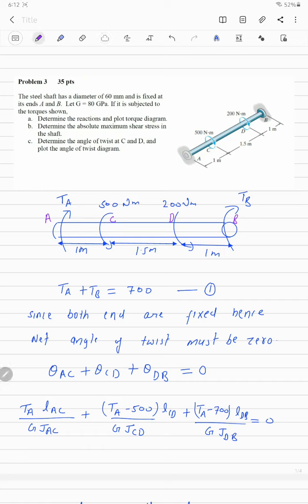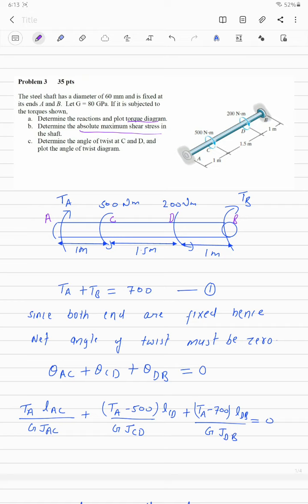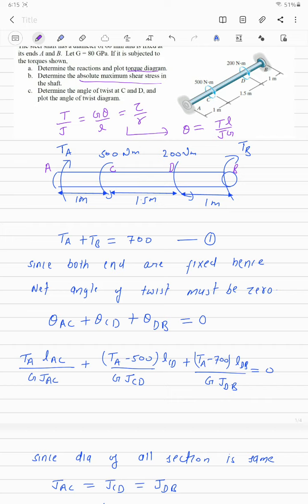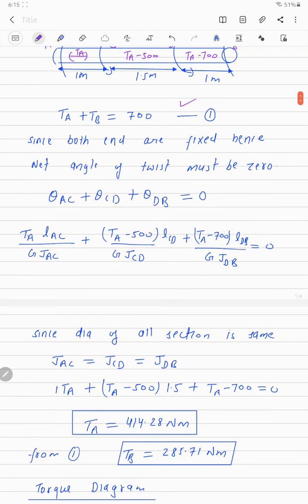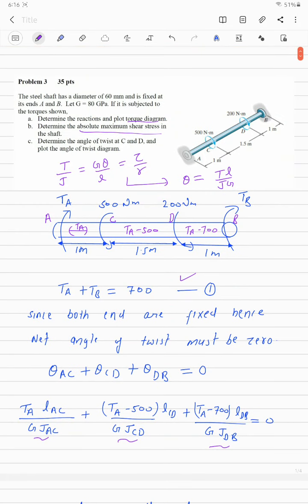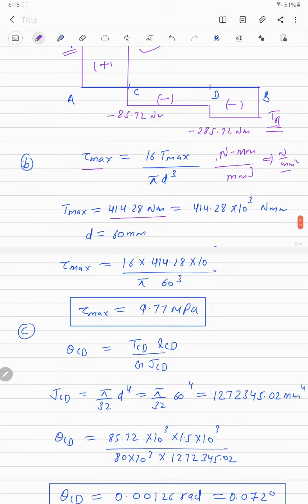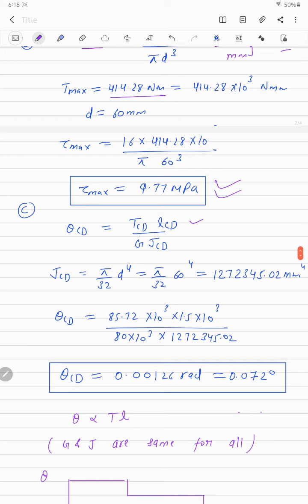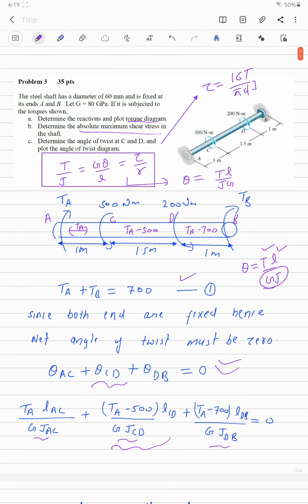Torsion Problem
PhD Scholar in Thermofluid Engineering at IIT Delhi